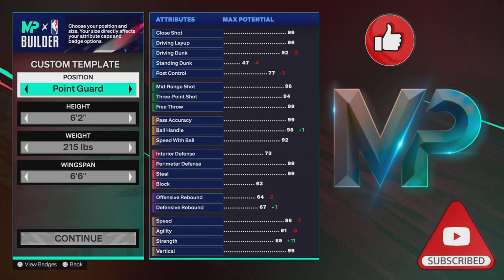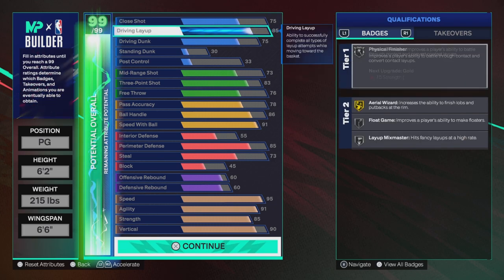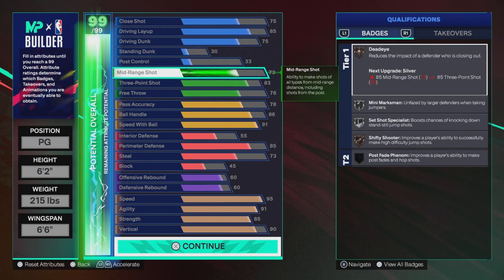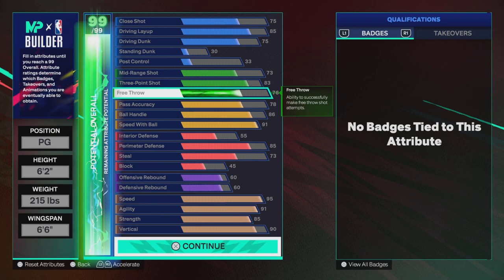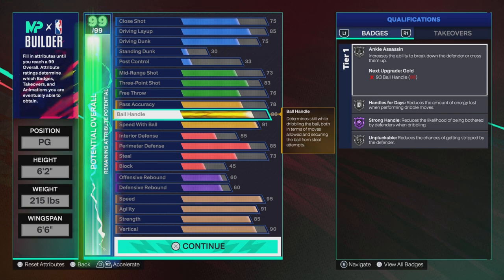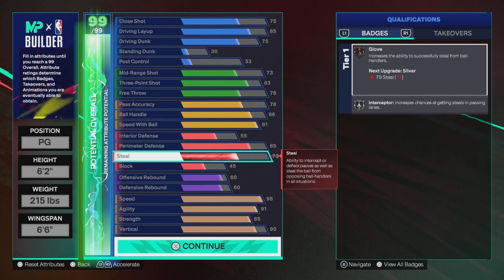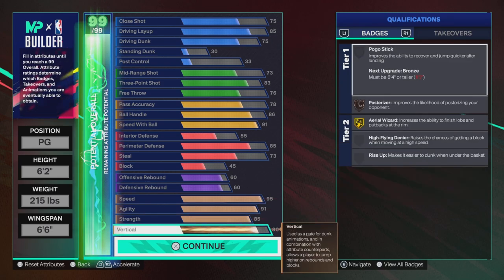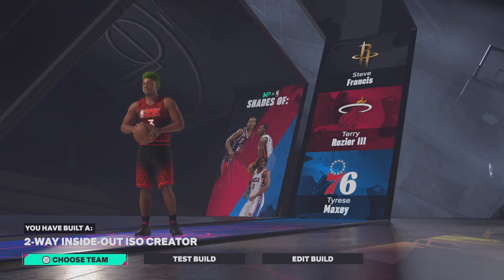NBA 2K25 Best PG Build 2 Way Inside Out Iso Creator